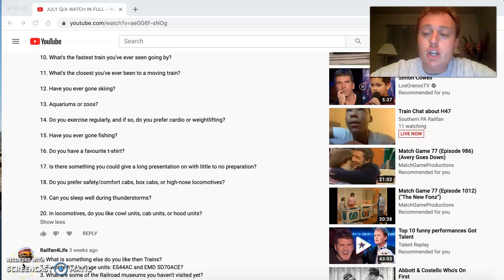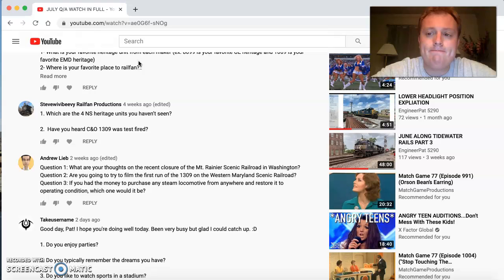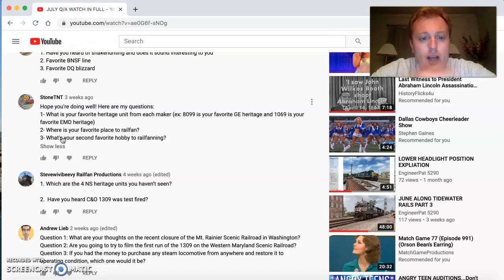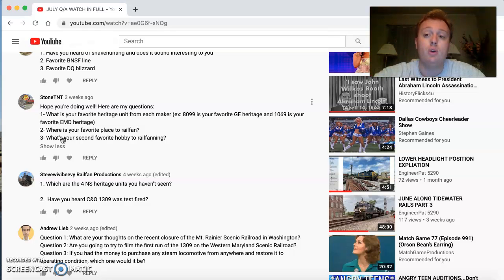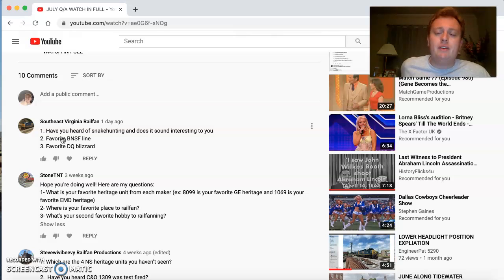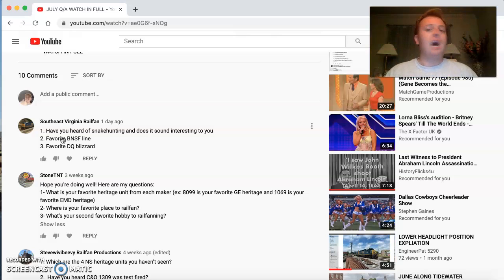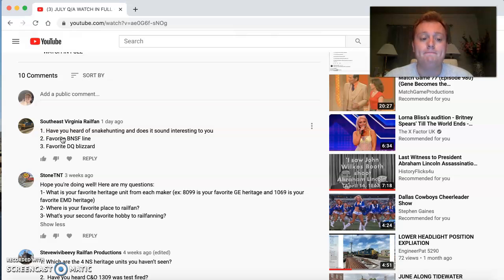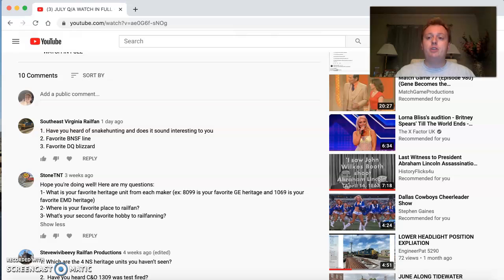JULY QA RESPONSES PART 2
PART 2 OF A GREAT MONTH OF QUESTIONS